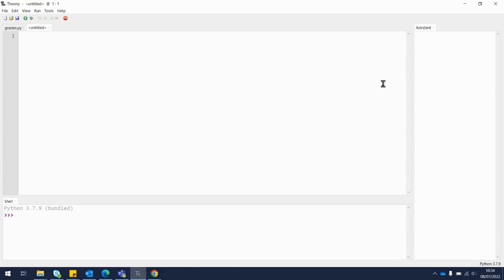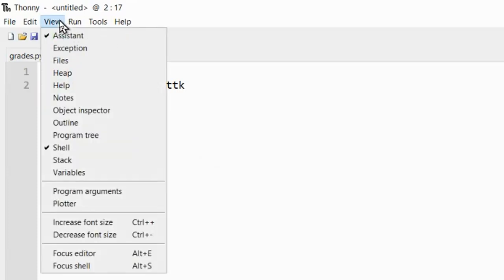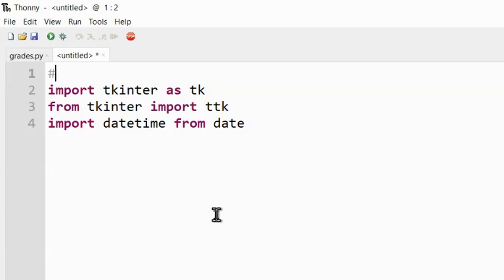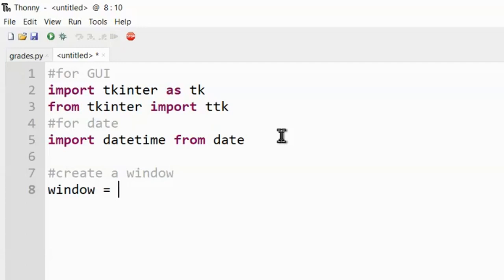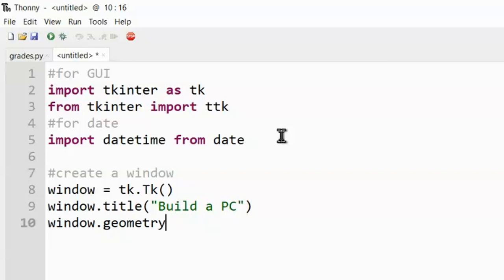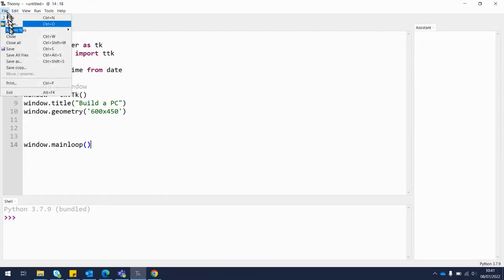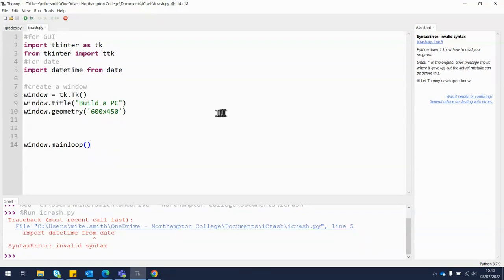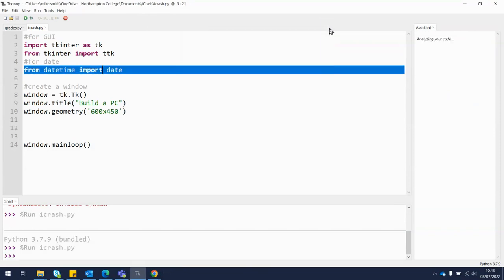iCrash Python Project. Part 1.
Project using Python for Level 3 Computing and IT.